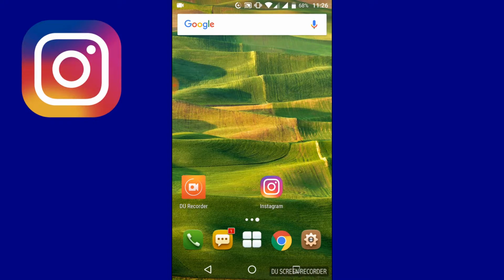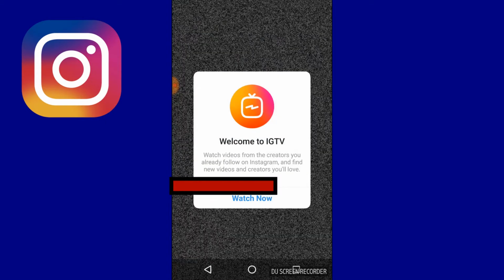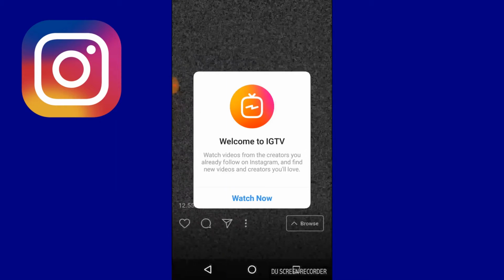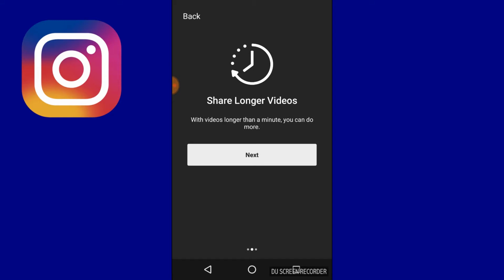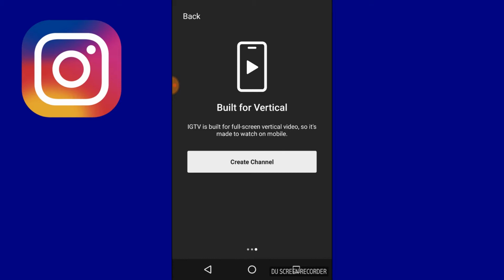What's Instagram TV (IGTV)? How to start your IGTV channel?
IGTV or instagram tv is a new platform for sharing user created content. Basically, it is very much like YouTube. How can you start an IGTV, or instagram tv channel? It is very easy! Watch our video and learn now!